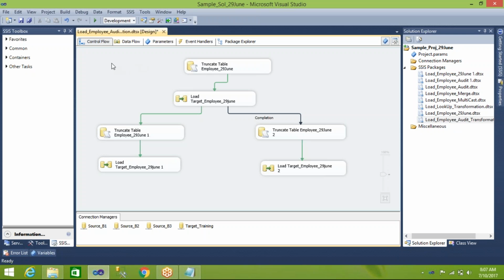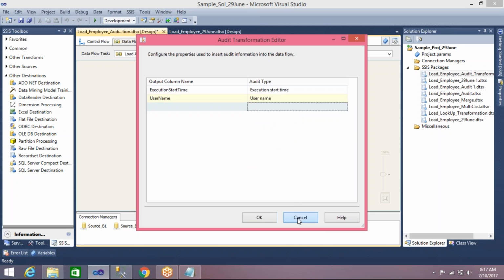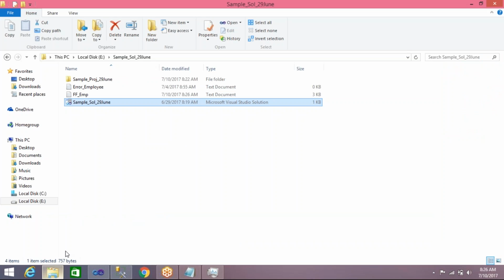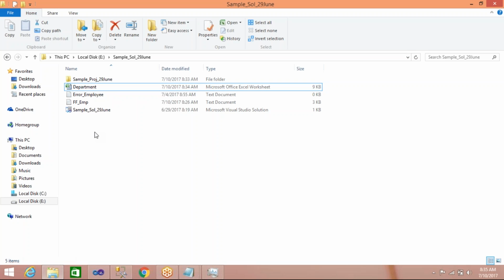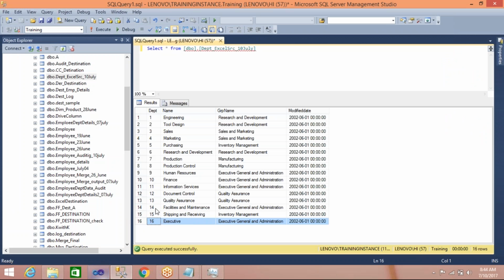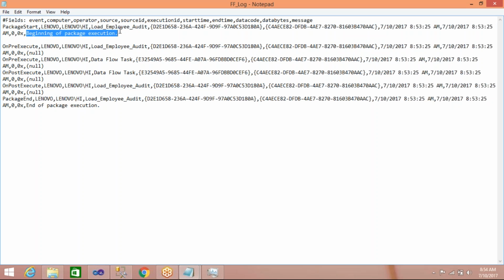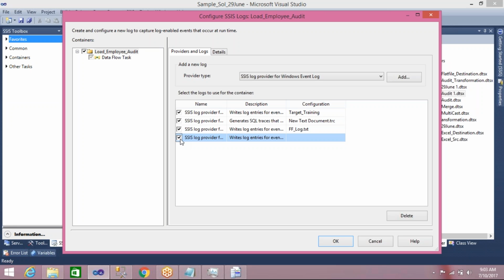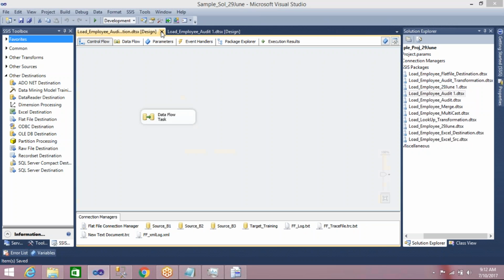MSBI Audit ,Logs,FF,Excel Loading